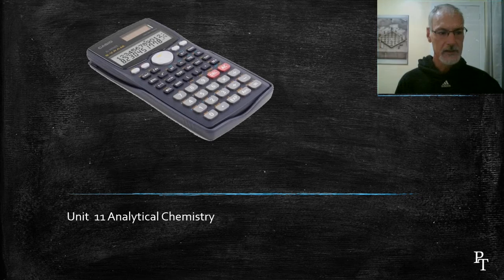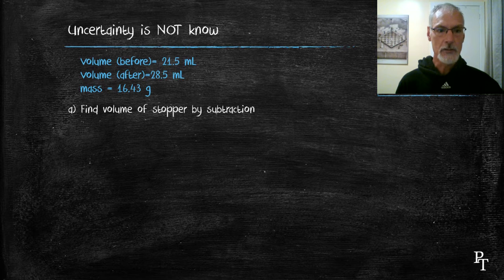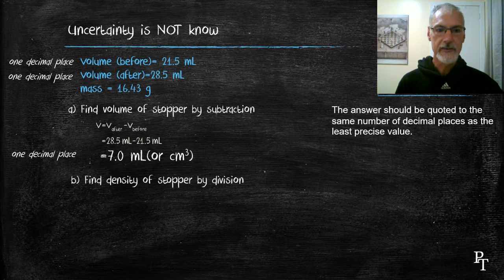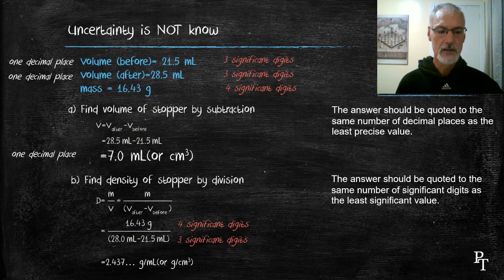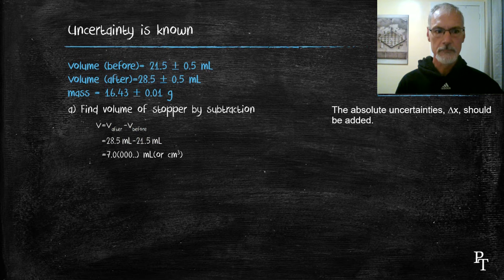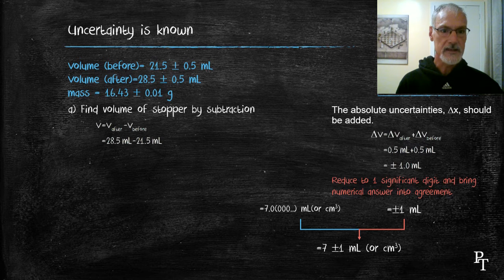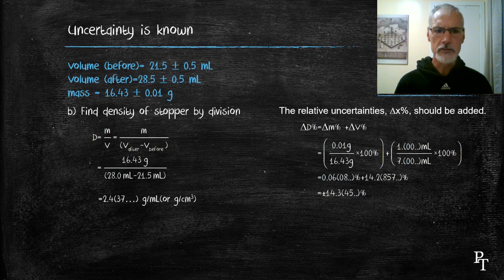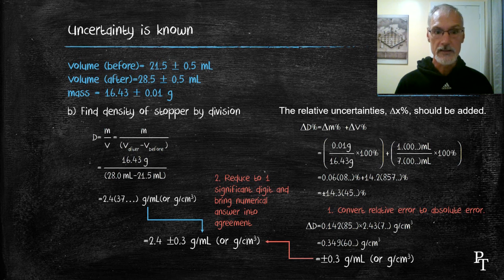11.1.2 Calculations with Measurements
A sample problem is used to look at calculation when uncertainties are known and unknown. Please note that I inadvertently typed 28.0 instead of 28.5 in the white text of the worked examples. The calculations however used the 28.5